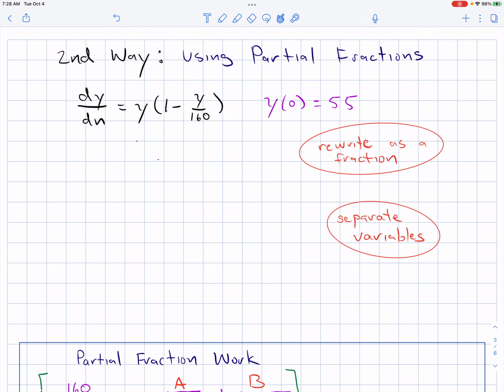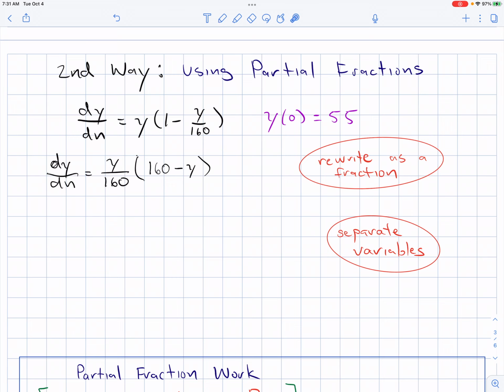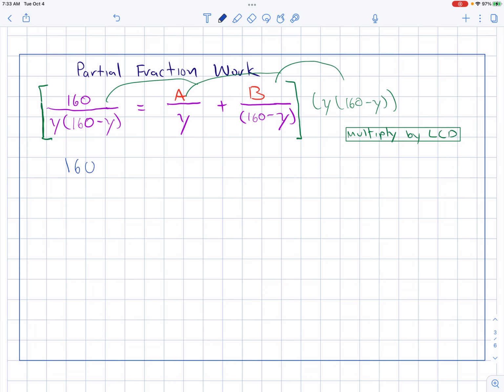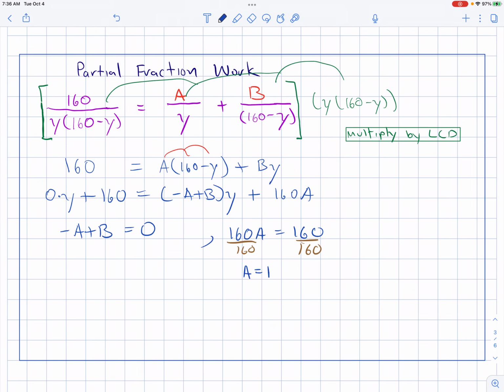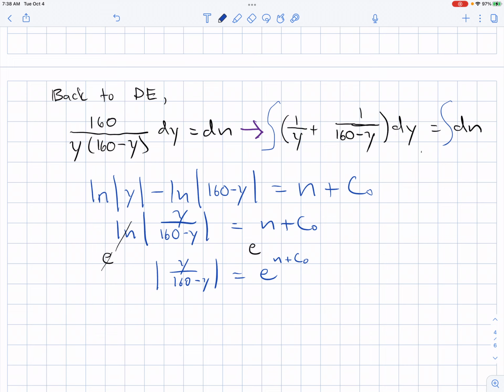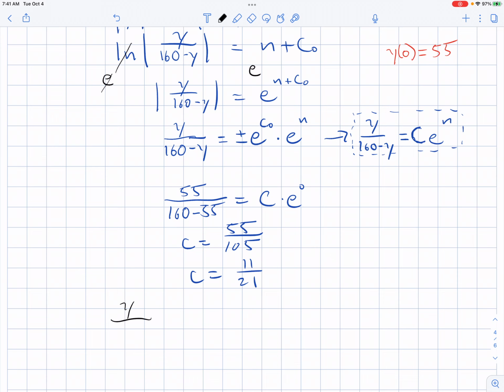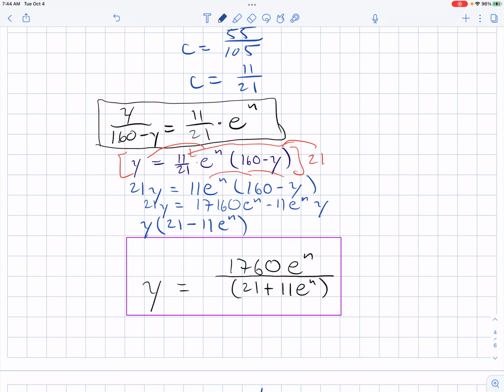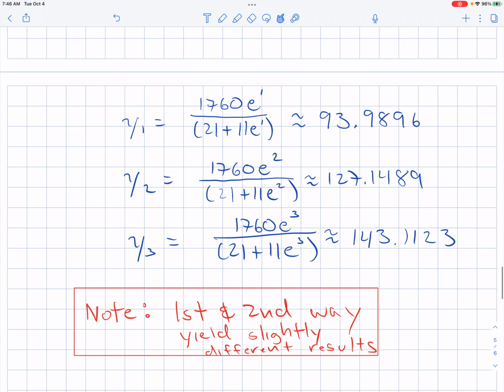Logistic Growth model continued